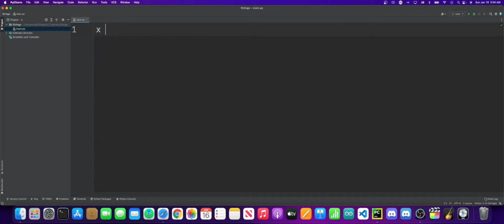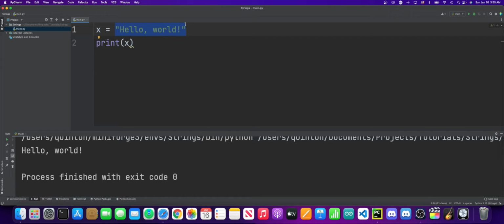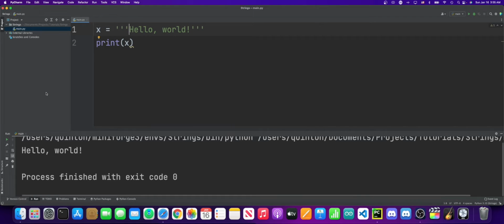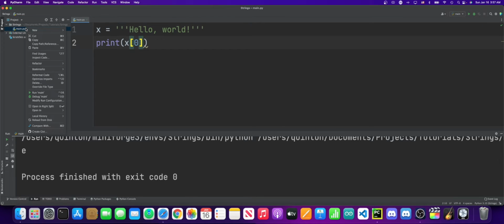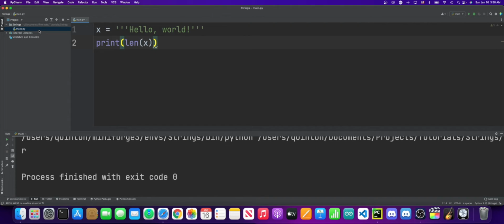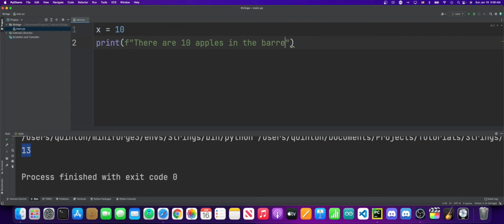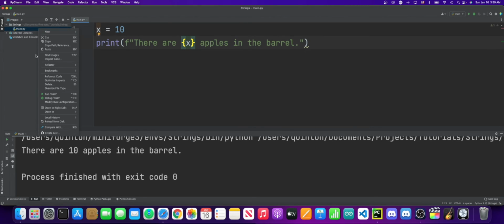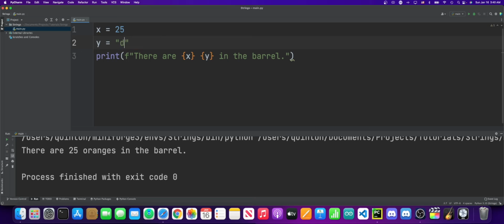Ultimate No Nonsense Guide to Python 3.10: Data Types - Strings (Part 3)